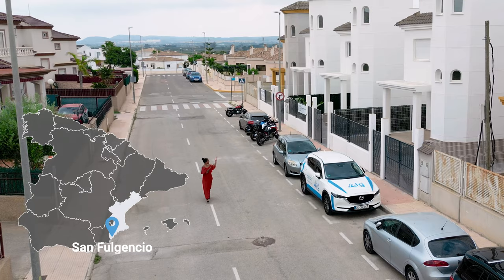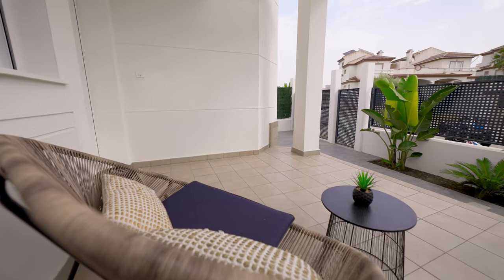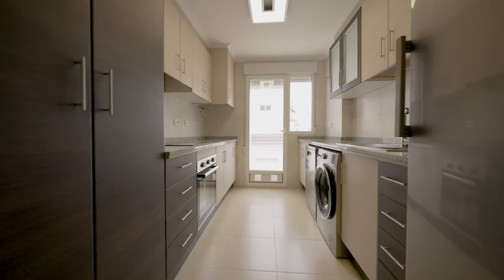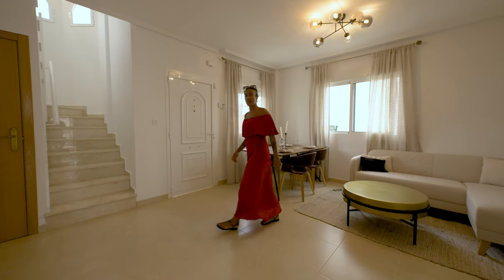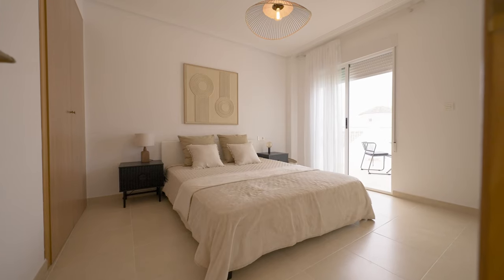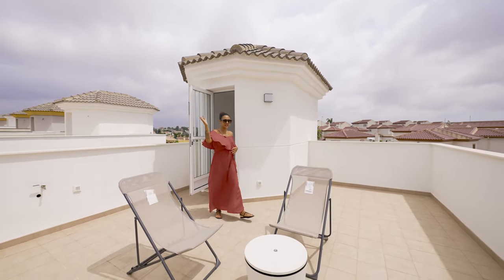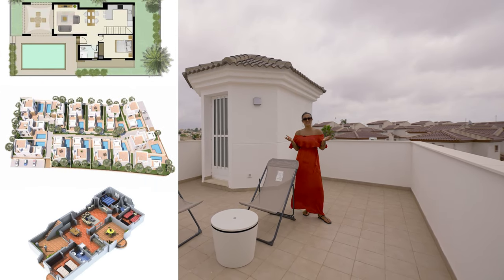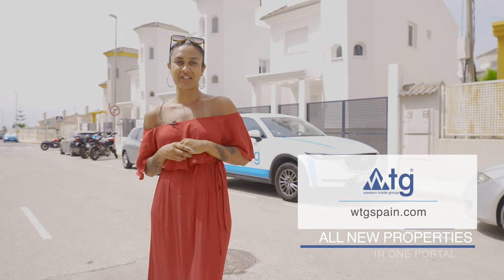Villa in San Fulgencio, Spain. Spanish Villa on Costa Blanca. Property in Spain for Sale.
Price: € 185 000 | Bedrooms: 3 | Bathrooms: 3 | Plot size: 171m² | Built area: 109m²

There is: communal pool, оpen parking, fenced plot, central electricity supply, central water-supply system.

Close to the restaurant, supermarket, hospital, golf course.

Magnificent climatic conditions and developed infrastructure make San Fulgencio an ideal place for holiday and permanent residence.

✅ Built area: 109 m2
✅ Useful area: 45 m2
✅ Plot size: 171 m2
✅ Solarium: 22 m2, terrace: 23 m2
✅ New Build

00:00 - Villa in San Fulgencio
01:04 - Living, Dining and Kitchen
02:26 - First Bedroom
03:03 - Second Bedroom
03:26 - Master Bedroom
04:22 - Solarium
04:46 - Available / Purchase
05:32 - Location